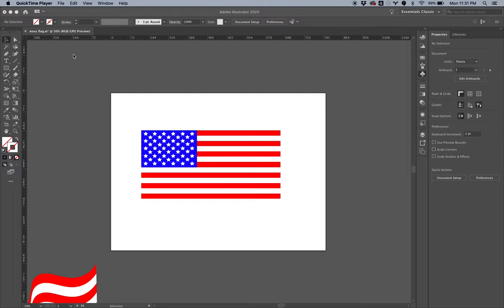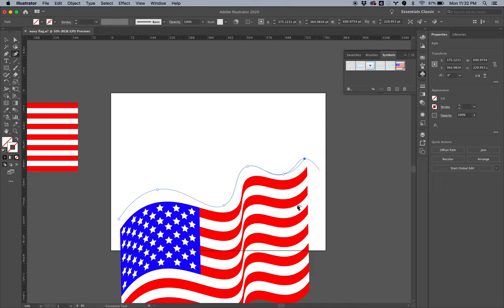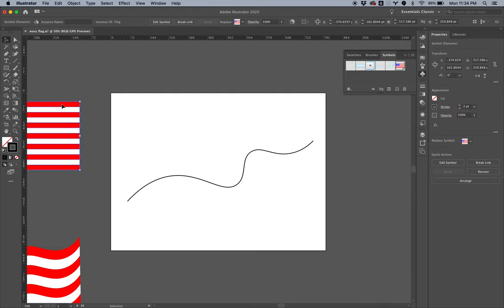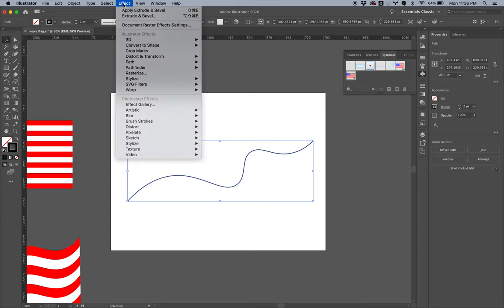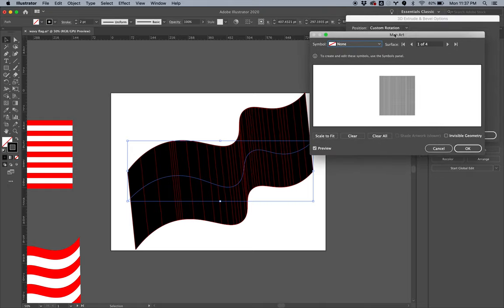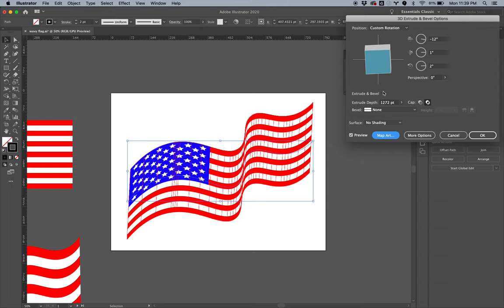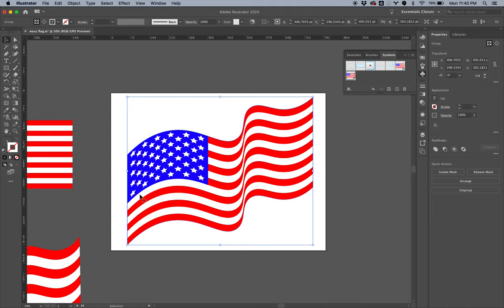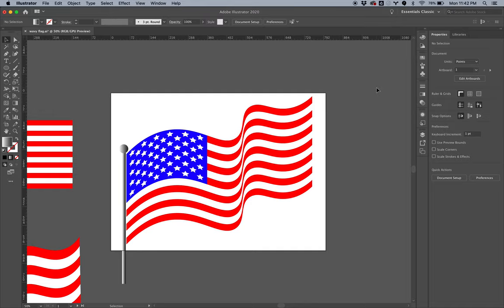Illustrator Tutorial - Make a Wavy Flag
We are going to map flat flag art onto a 3D extrusion of a curvy path. It's not perfect but if you have patience you can get really good results.

This technique was inspired by the second half of Bayu Dirgantara's video I recommend you watch his video to see how to actually make the flat flag art!